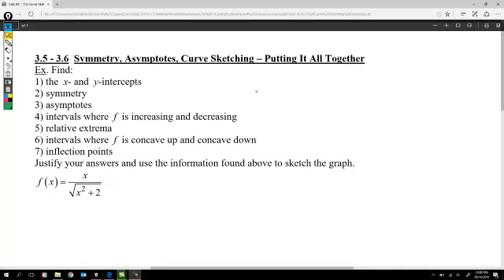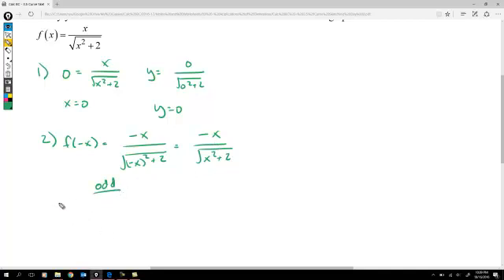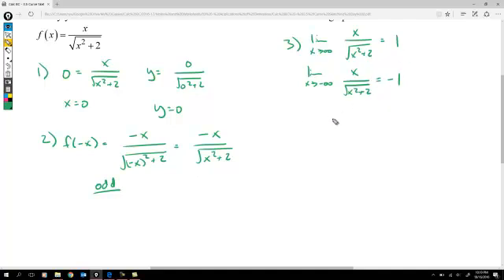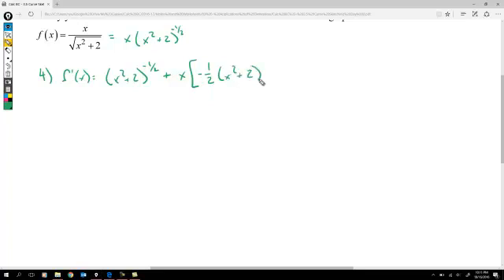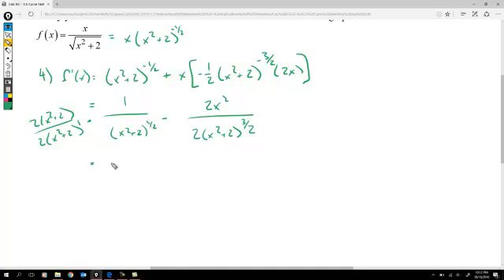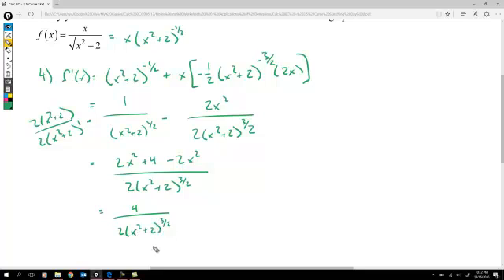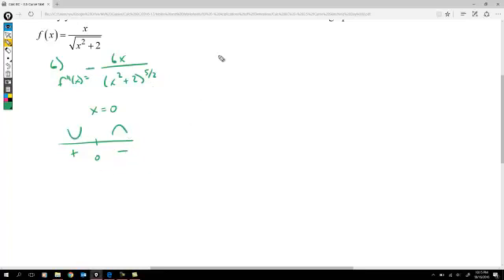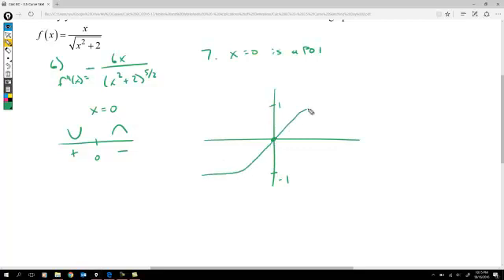03.5b Curve Sketching